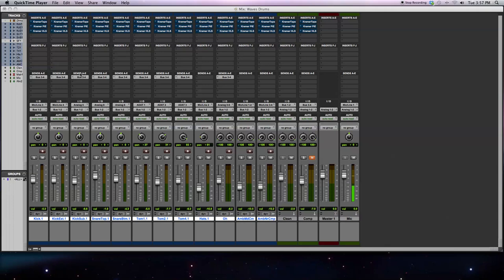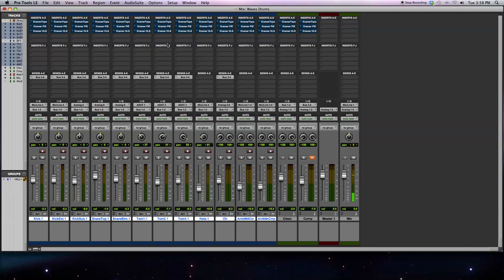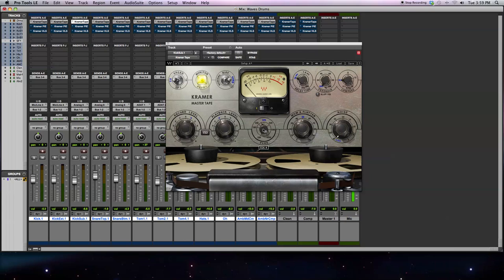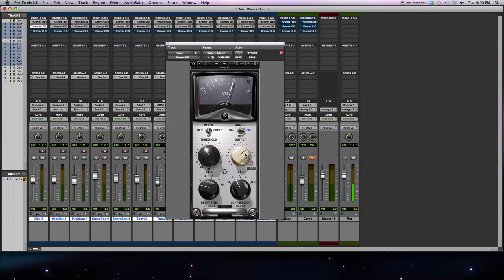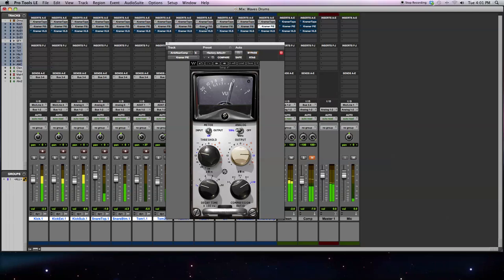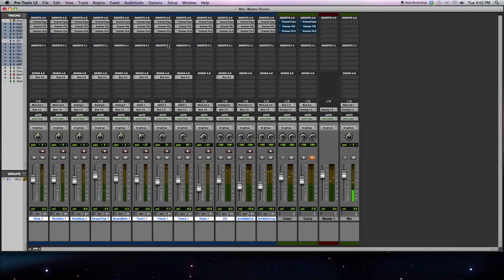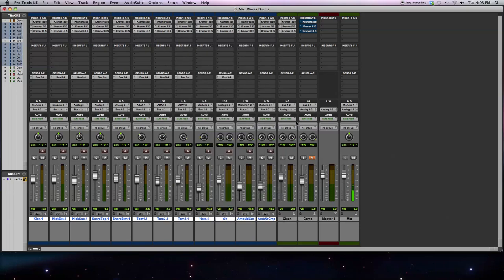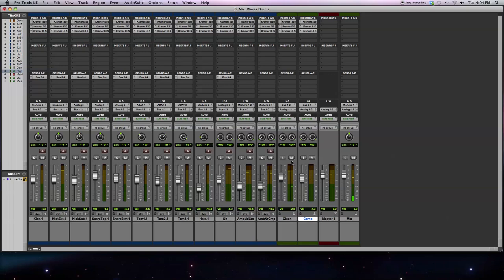Product Demo: Waves Kramer Tape, Tubes, and Transistors Bundle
Product demonstration of the Waves Kramer Tape, Tubes, and Transistors bundle.  The plug-ins are used to mix a multi-track drum recording. Included are the Kramer Master Tape, PIE Compressor, and HLS Channel.